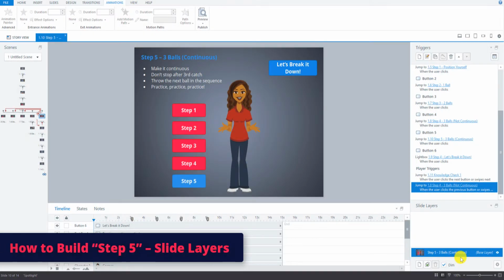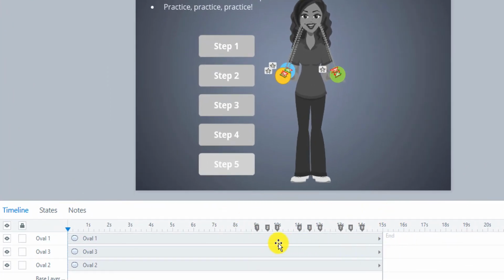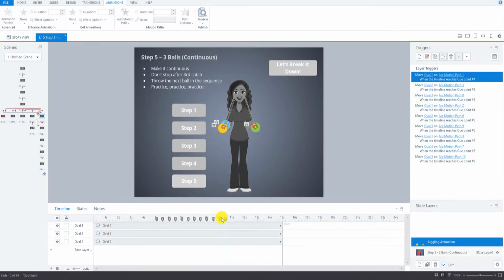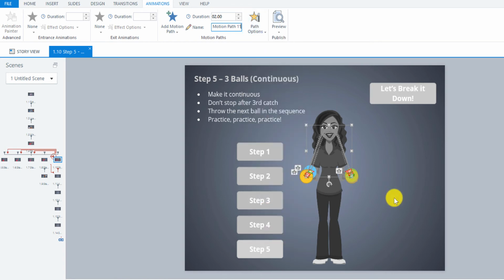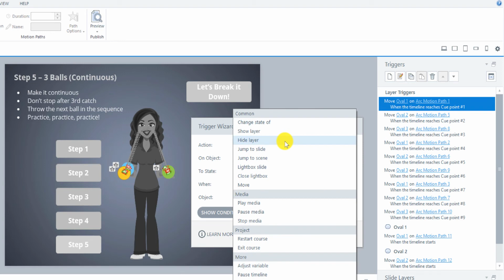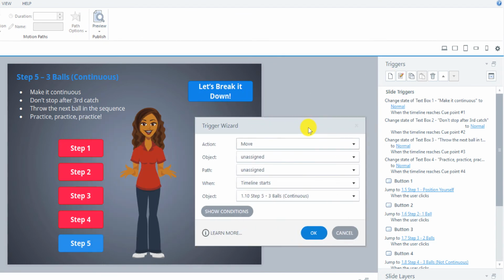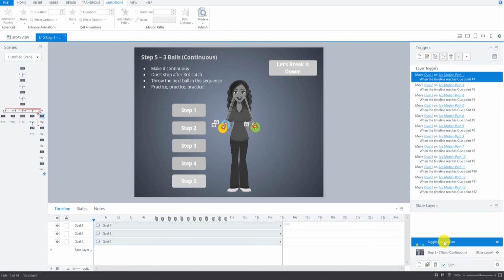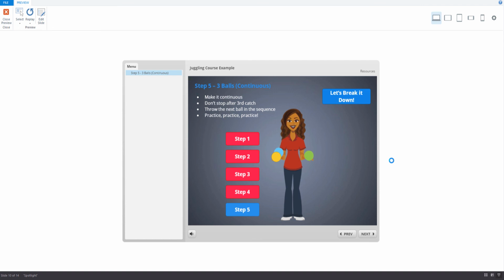How to Build the "Step 5" Slide in Articulate Storyline 3 - Part 2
In this video, you will learn how to create the Slide Layers for the “Step 5” slide as we continue to work through building the content required to develop the Example Juggling Course using Articulate Storyline 3.

Key Articulate Elements Used:
- Cue Points
- Arc Motion Paths
- Triggers
- Slide Layers